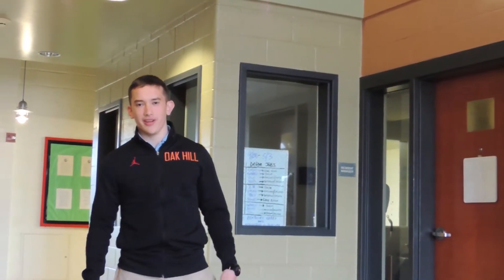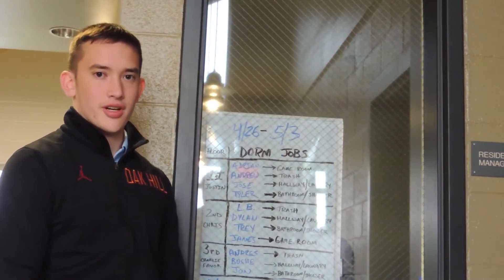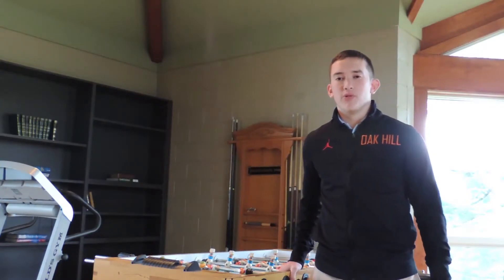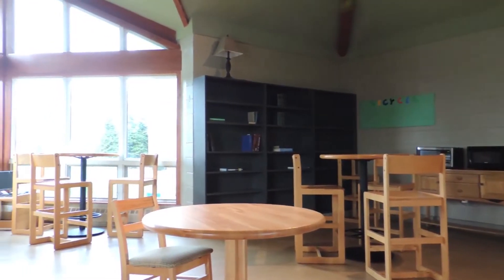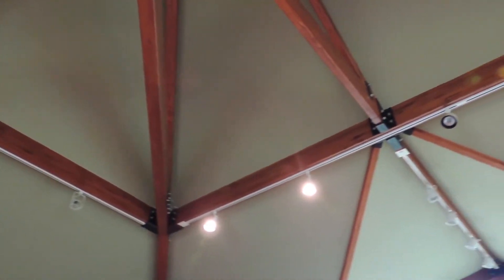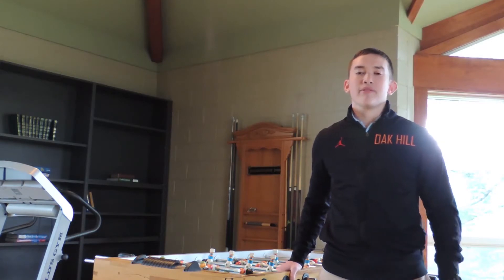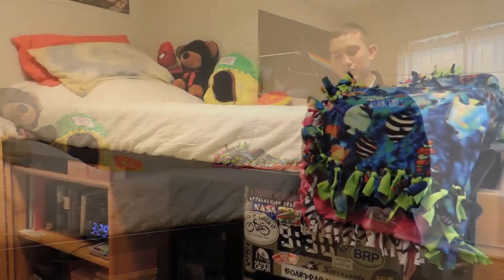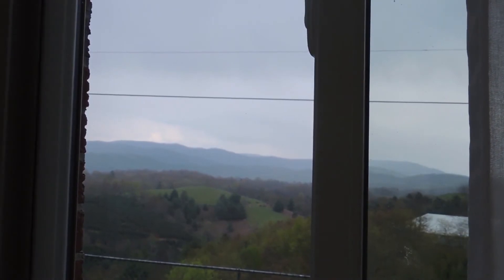Oak Hill Academy: Boys' Dormitory Tour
Enjoy "visiting" some of our boys' dormitories!